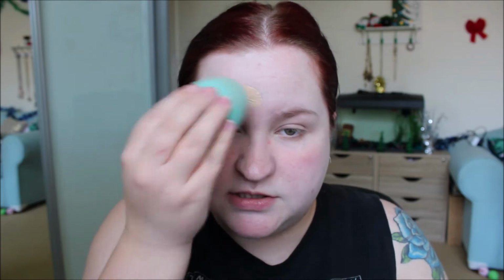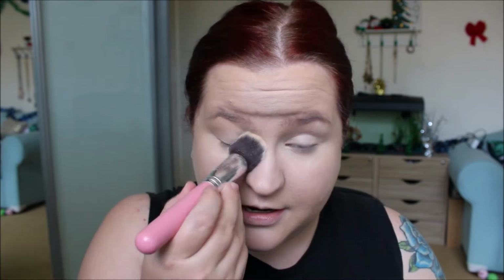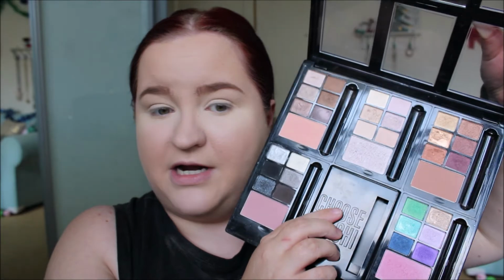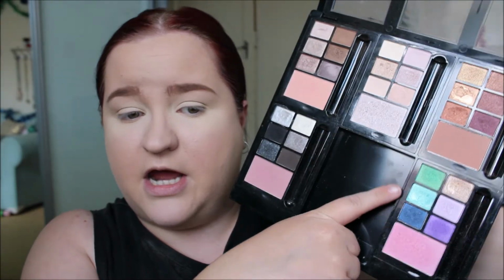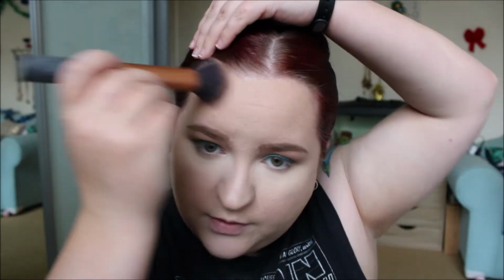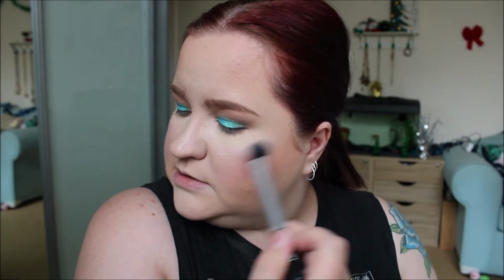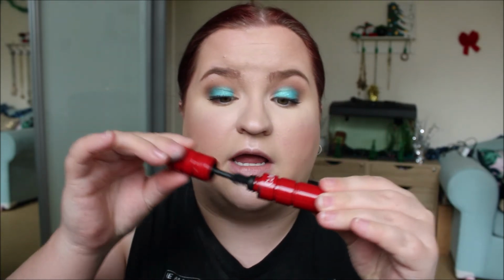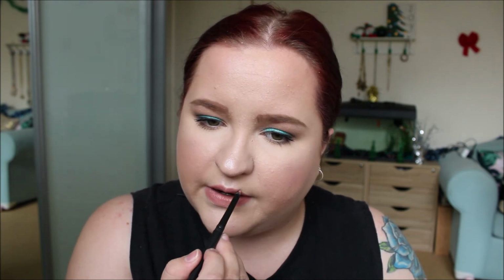FULL FACE OF MAKEUP I FORGOT ABOUT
EVERYTHING YOU NEED TO KNOW IS RIGHT HERE:

PRODUCTS I USED:
Australis Colour Clique Colour Correcting Primer - green
Urban Decay Original Eye Primer Potion
It Cosmetics Your Skin But Better CC Cream - Light
CoverGirl Ready Set Gorgeous Concealer - Light
Australis Banana Powder
Maycheer Pressed Powder - 01 (white)
Model Co Invisible Matte Powder
NonU Eyebrow Pencil - 03
ChiChi Eyeshadow Palette
Urban Decay De Slick Setting Spray
Maybelline Colossal Smoky Eyes Mascara
Nutrimetics Lip Pencil - Nougat
Maybelline Lipstick - Honey Beige
Boe Beauty Big XXX Gloss - No idea what the shade is

❤️ SOCIAL SITES ❤️